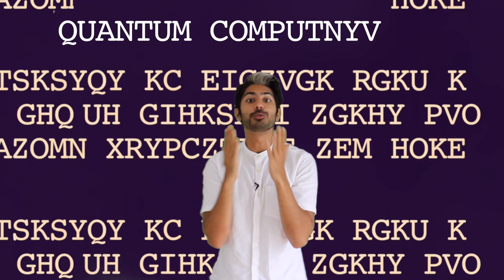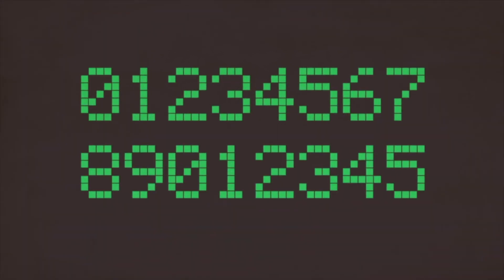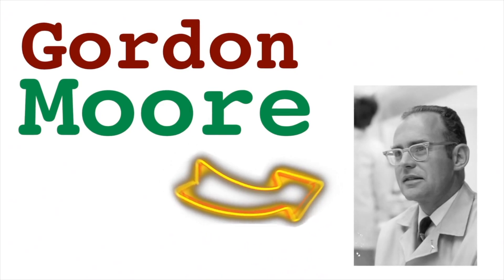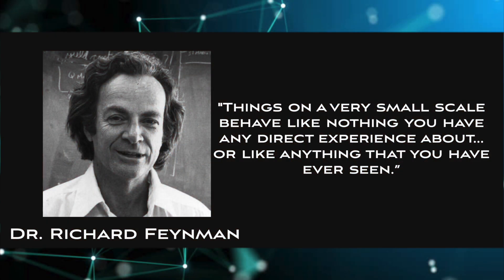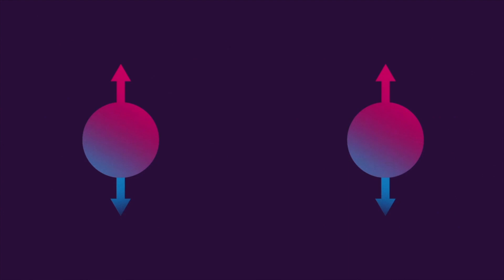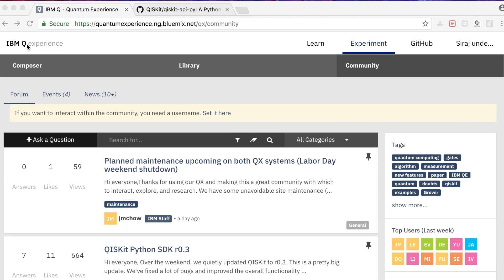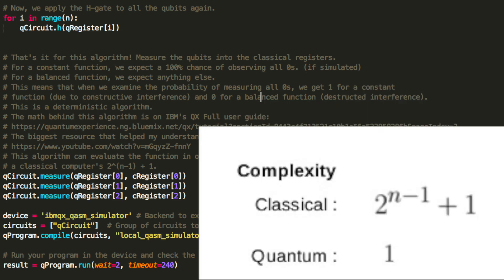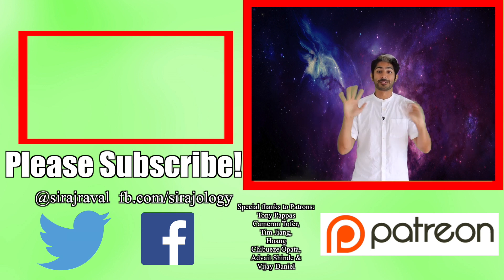Quantum Algorithm - The Math of Intelligence #10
Quantum Computing offers hope for computing progress as we approach the limits of transistor density on silicon hardware. We're going to talk about the theory behind them then build our own quantum algorithm using IBM's Quantum API! This is the last episode of this series.

Special thanks to TED & Kurzgesagt for the animation clips